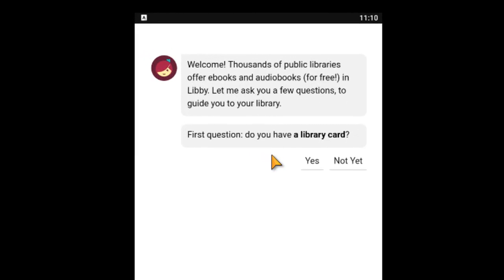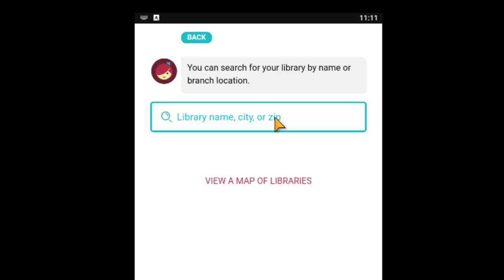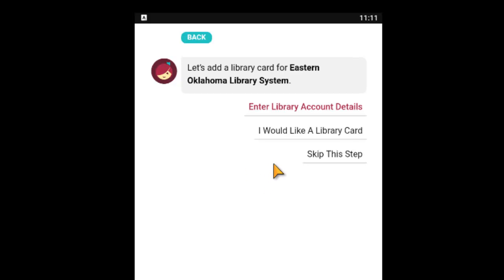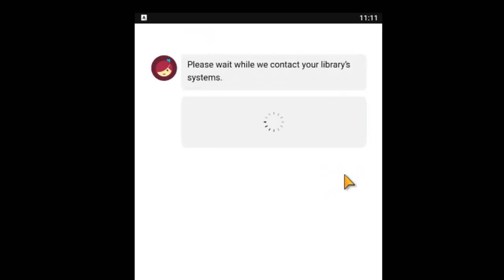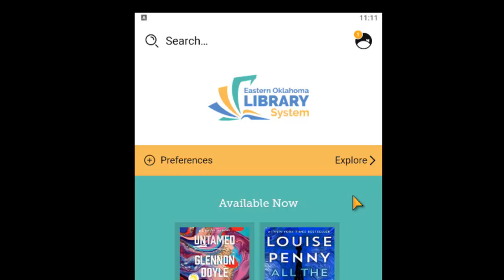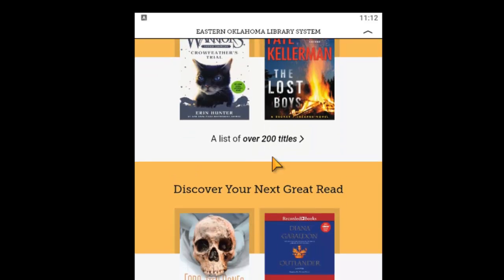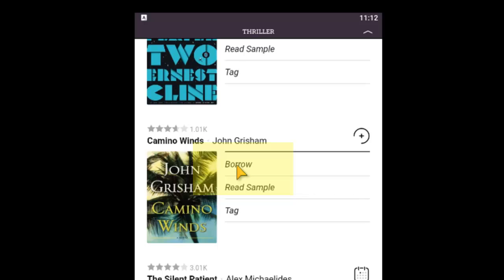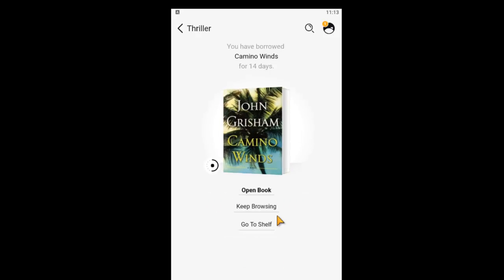Intro to Libby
This short video will get you started using the Libby app. With the Libby and your library card you can checkout eBooks, audiobooks, and magazines.